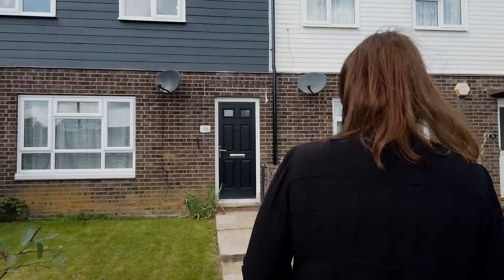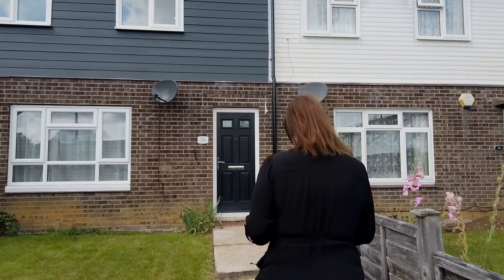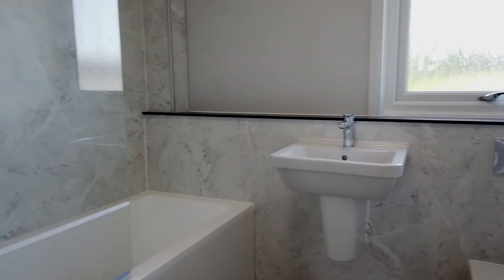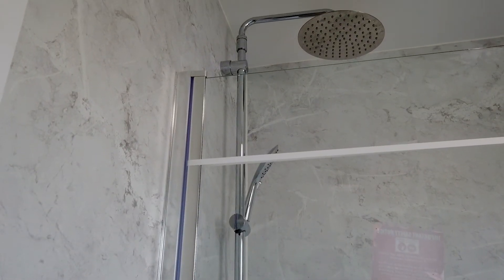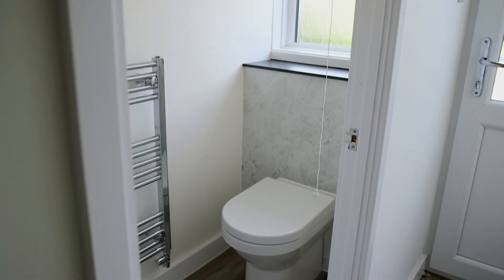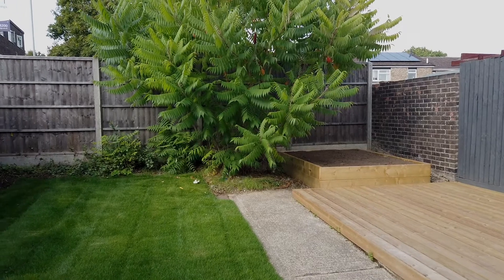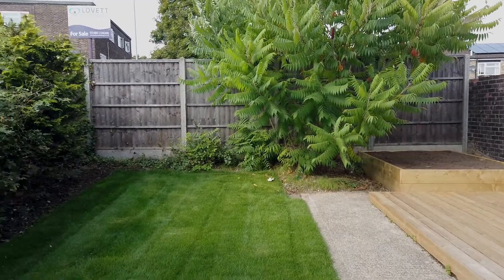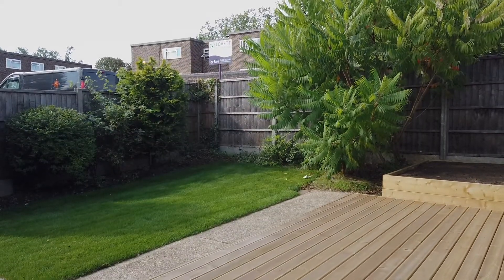Lovett Property Tour 38 Marchioness Way V1